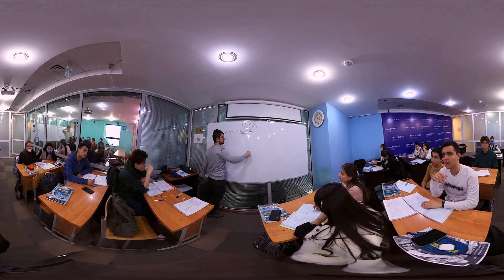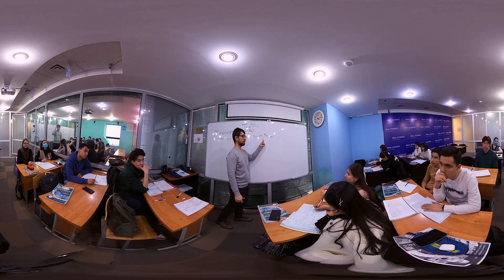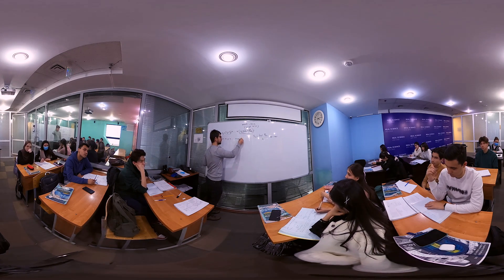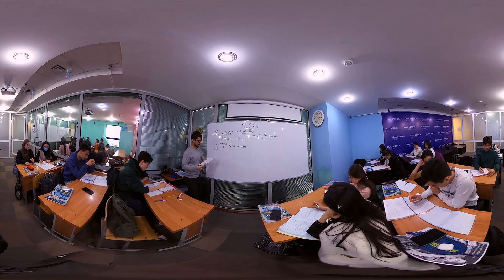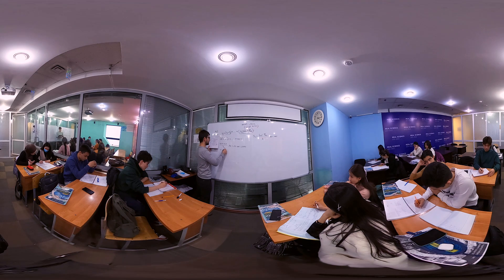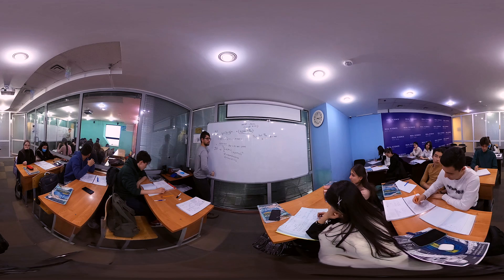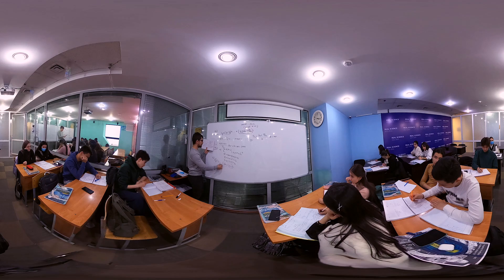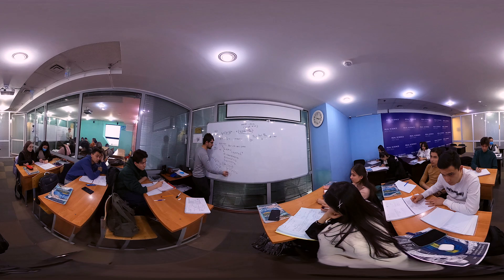Real Exam Paper Discussion, Westminster University. Обсуждение реальных экзаменационных работ WIUT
VR 360 Video 🥇 Do you want to take first places in Westminster or enter the top university premises with high scores?

🥇 Хочешь занять первые места в Вестминстере или попасть в топ университетских помещений с высокими баллами?

In this video 👇 (Ushbu videoda👇)
Review of Westminster MOCK EXAM QUESTIONS
Vestminster MOCK EXAM savollarini ishlanishi

Vestminster universiteti va litseyida tushgan misol va masalalarni ishlab ko'rsatishda davom etamiz. Oldingi videodarslarimizda qanday misollar ishlaganimizni bilib oling:

🚀 Интенсивный двух месячный курс по поступлению в WIUT от учебного центра REAL SCIENCE без остановки даёт свои результаты! Умархон, придя к нам с нулевыми знаниями по математике, с усиленной подготовкой смог поступить в WIUT🤩 Наш выпускник с большой благодарностью поделился своим отзывом о подготовке и ощущениях с настоящего экзамена🗯
"Всем привет👋, меня зовут Умархон. С помощью REAL SCIENCE я поступил в один из самых престижных вузов WIUT. Я начал обучение в апреле с практически нулевыми знаниями по математике😯. Проучившись 2 месяца, преподаватель по математике Окил ака объяснил и помог усвоить очень много тем. У учебного центра REAL SCIENCE действительно эффективная методика обучения и тут работают только профессионалы своего дела. Мне преподавали одни из самых лучших преподавателей по математике😎, Окил ака и Дониёр ака; они всегда с радостью помогали мне и днем и ночью. Я прорешал более 500 вариантов тестов🤯, благодаря чему на реальном экзамене я не чувствовал сложности в решении задач, так как все примеры я проходил на занятиях.
Я очень рад такому быстрому результату, ведь всего за пару месяцев я смог освоить математику для поступления в университет с нуля 🤓. Я бесконечно благодарен им и учебному центру REAL SCIENCE.👏
Если у вас есть огромное желание учиться в международных университетах, то не раздумывая приходите учиться в REAL SCIENCE👌‼️"
Также хотите стать студентом международного вуза? 🤩 Обращайтесь к нам, ведь у нас идёт набор в подготовительную группу для поступления в топовые международные университеты на 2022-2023 учебный год. С REAL SCIENCE вы добьётесь больших высот в жизни!🔜
☎️За подробной информацией, звоните по номеру:
🏢 Наш адрес: г. Ташкент, Юнусабадский район, пр-т Шарафа Рашидова, 16, 8 этаж "ПОЙТАХТ" бизнес-центр
🚆 Станция метро: "Мустакиллик майдони"